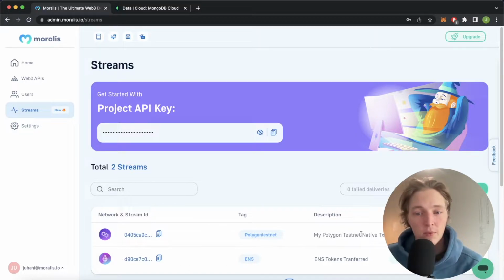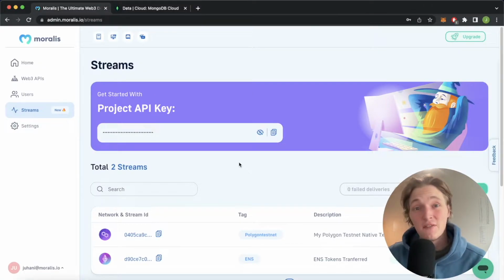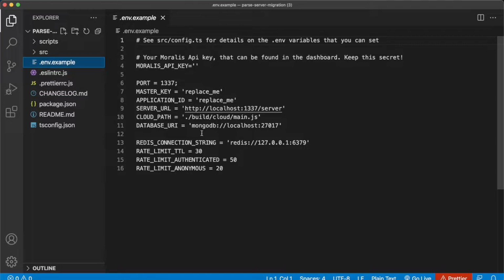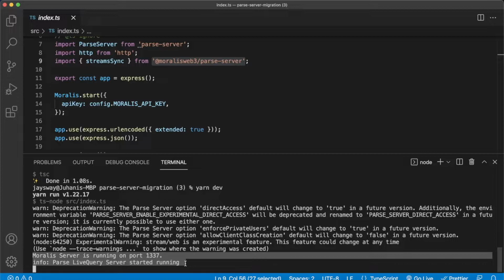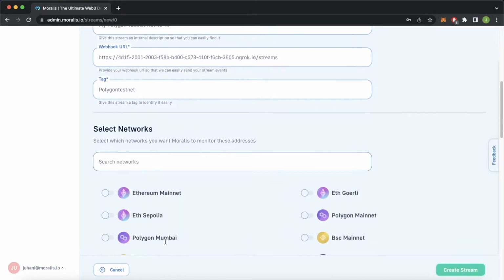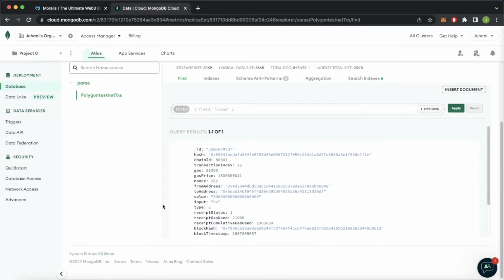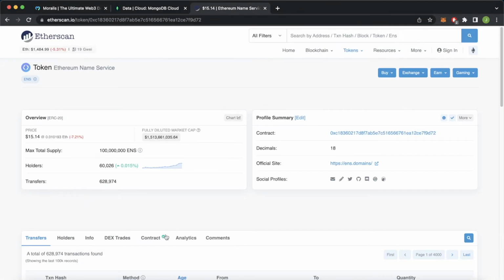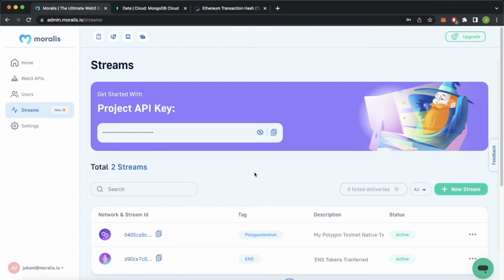How to Set Up Self-Hosted Server and Listen to Blockchain Events in Realtime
A guide to help you set up your own self-hosted server, listen to blockchain events in real-time and store details on MongoDB.